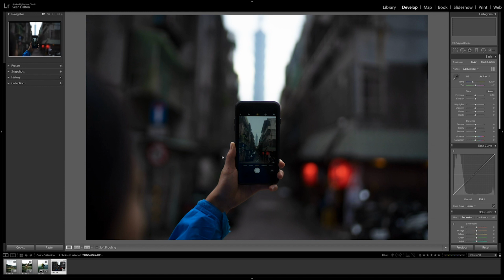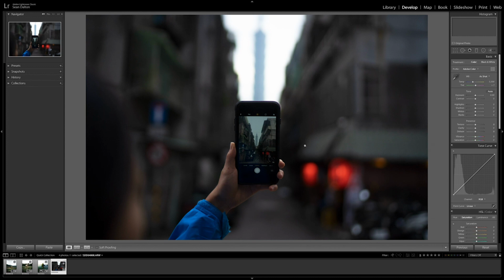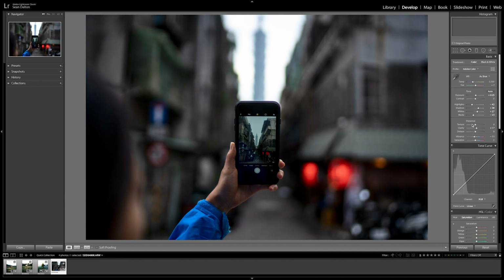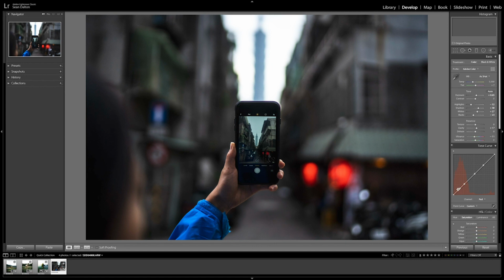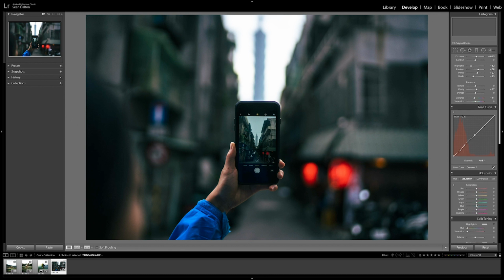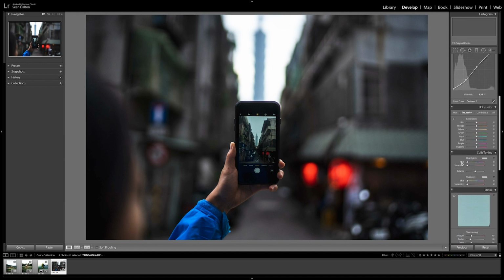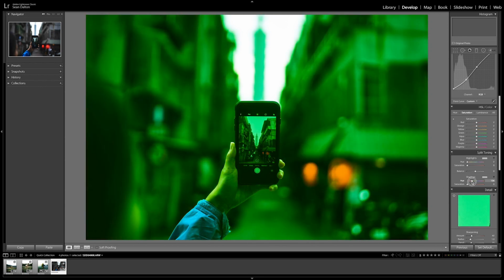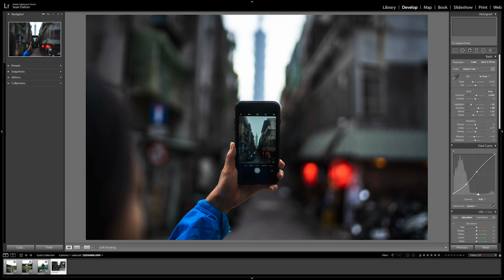How to edit deep and moody blue tones in Adobe Lightroom Classic CC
Deep, moody, and emotional blue tones! Today I show you how to edit them in Adobe Lightroom Classic CC. Let's jump into it.

Catch you next week!